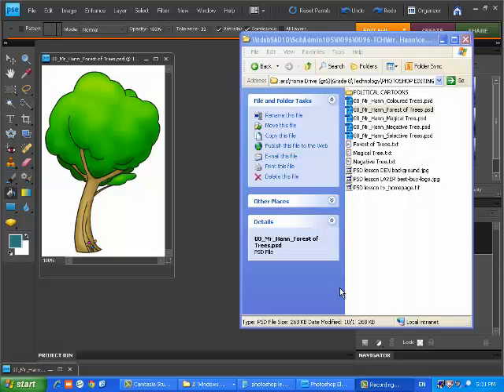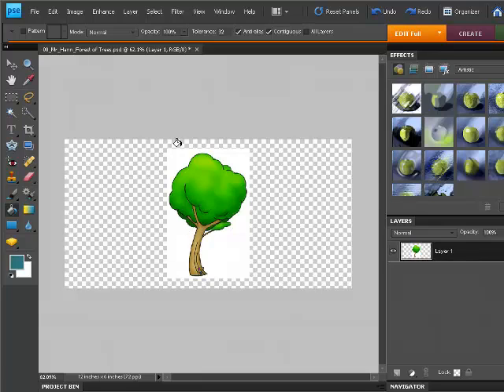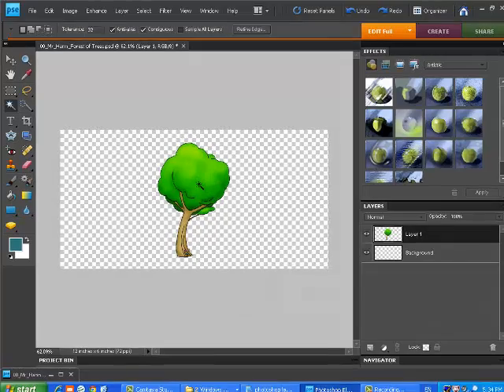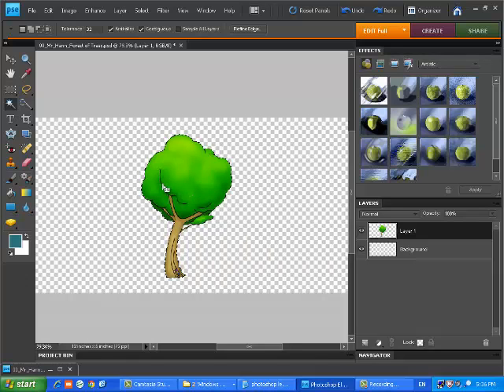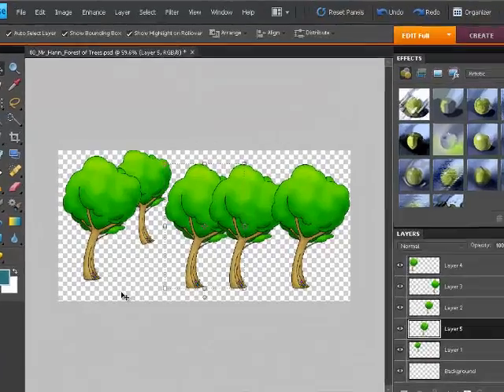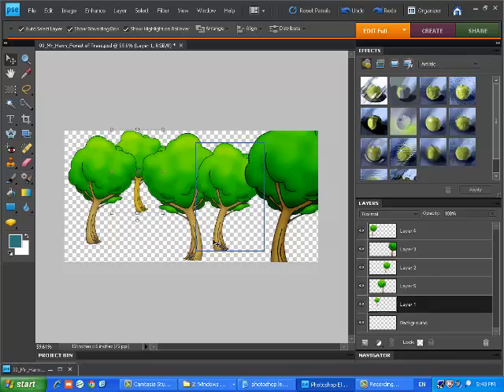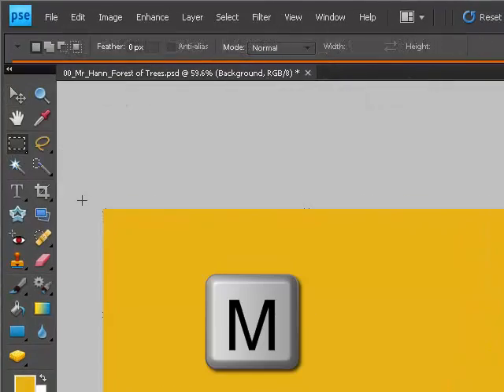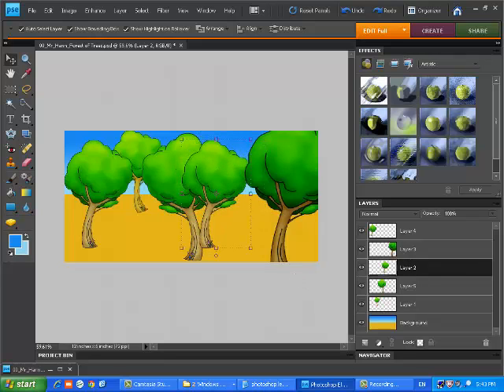Introduction To Photoshop - Part III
Forest of Trees Project.

Step by step instructions to introduce some of the basic tools.
Stop, rewind, and fast forward as you need!